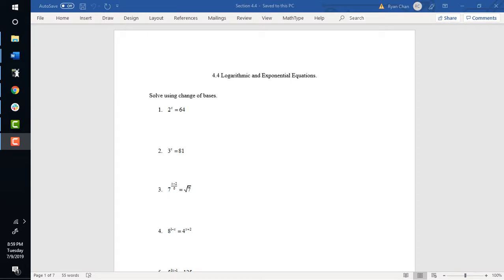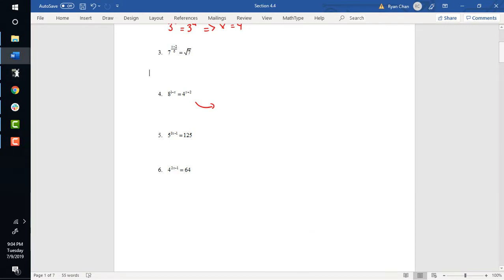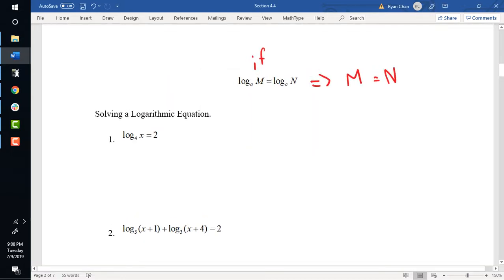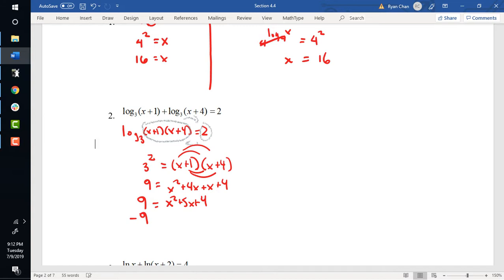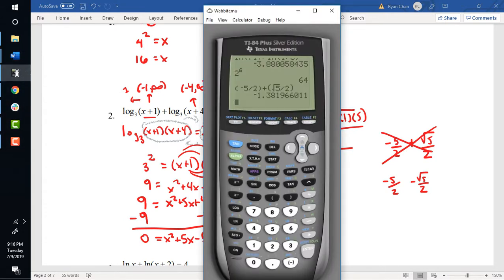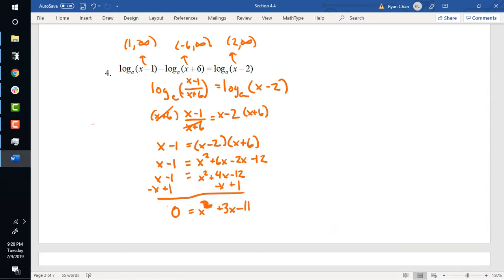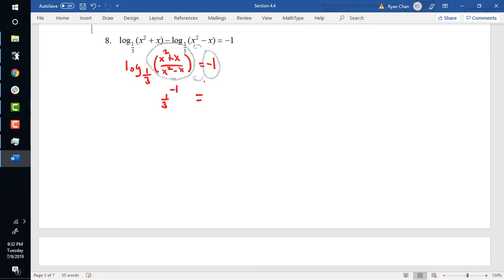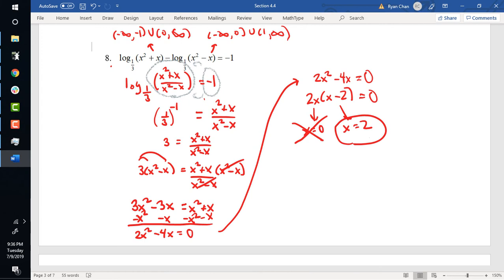Section 4 4 Part 1